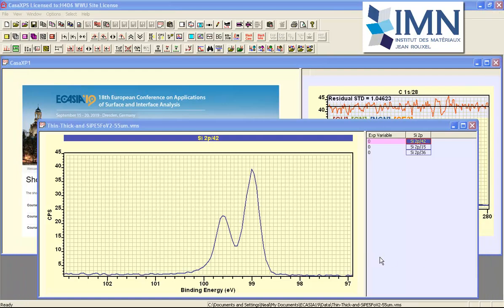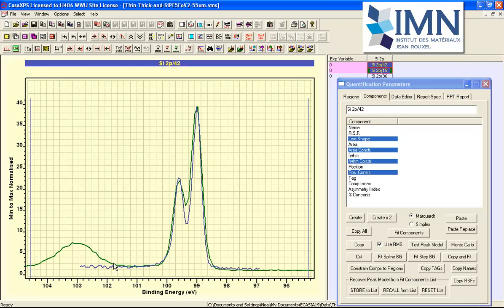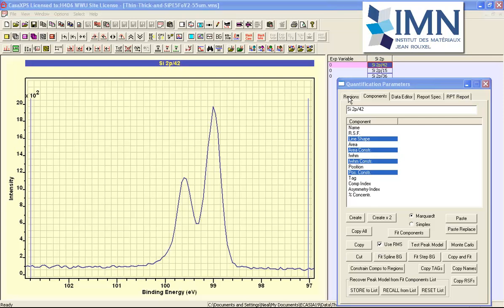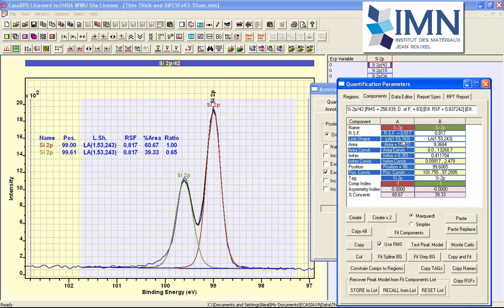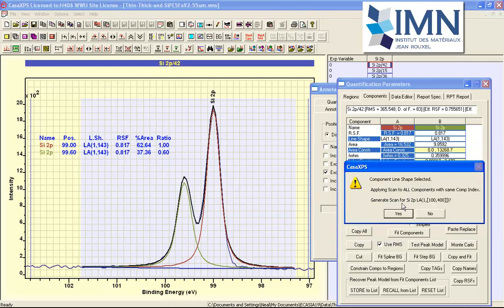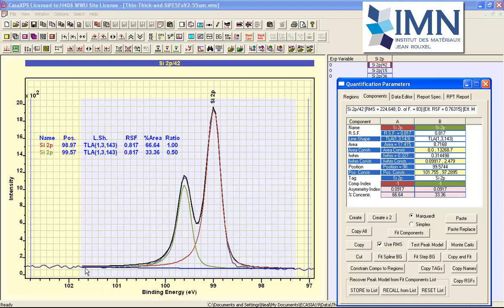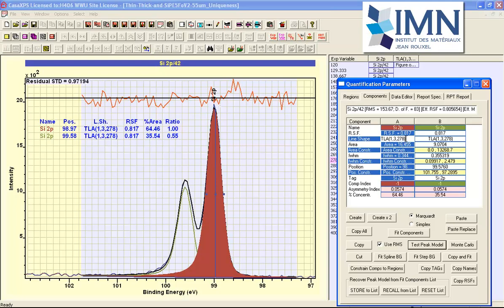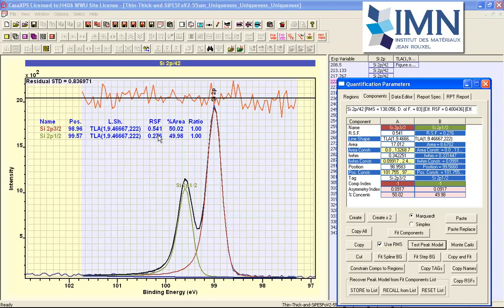Selecting line shapes for component peaks in a peak model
How select and optimise a line shape for high resolution XPS core level components